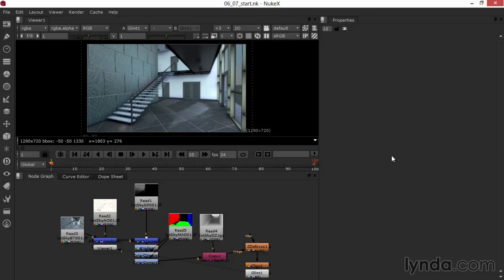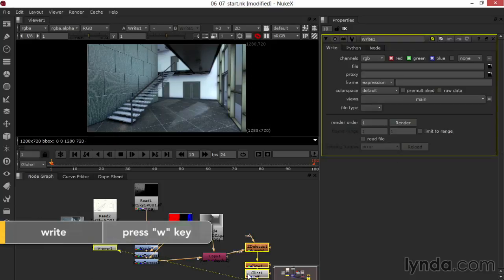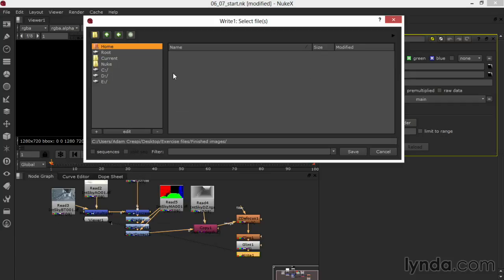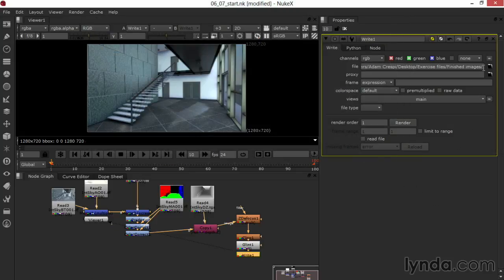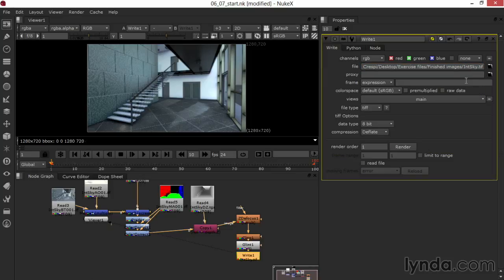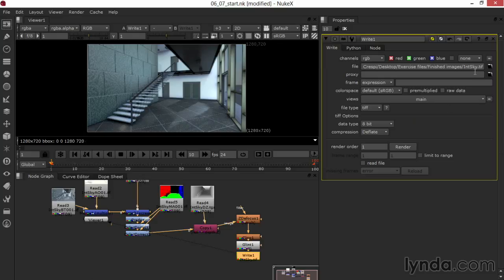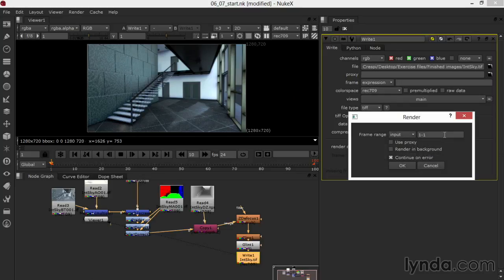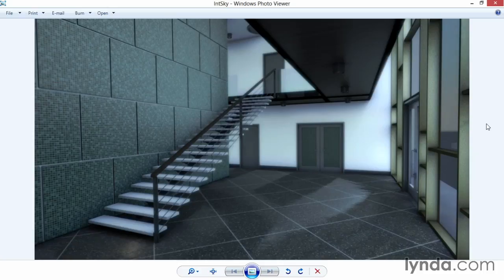160707 06 07 3D15 render